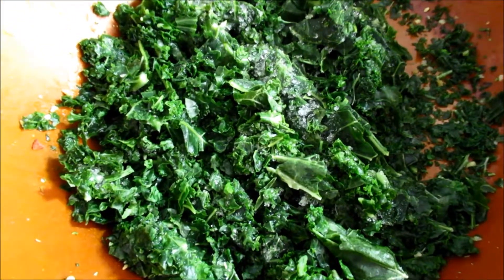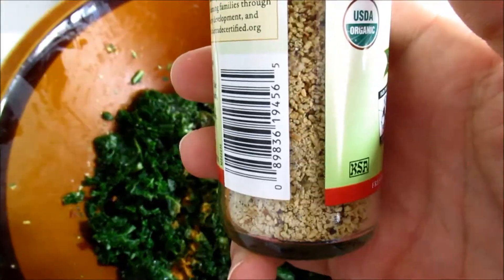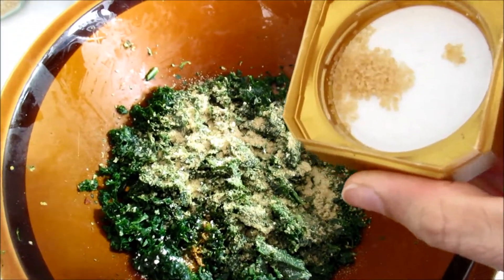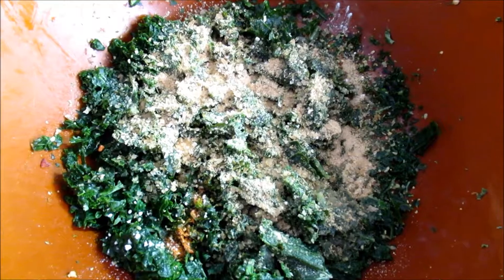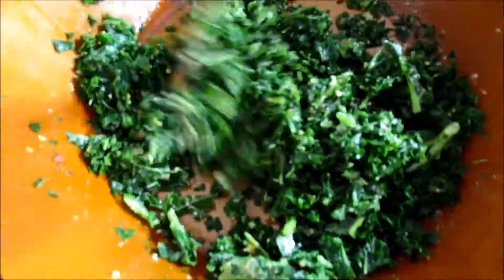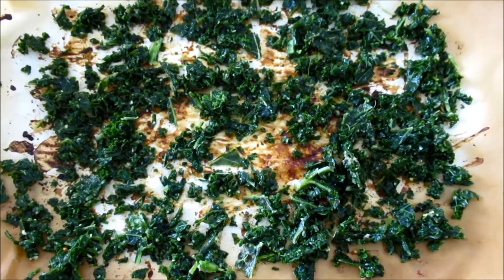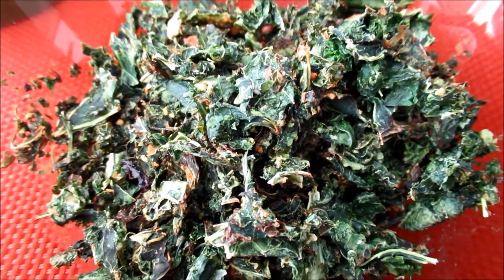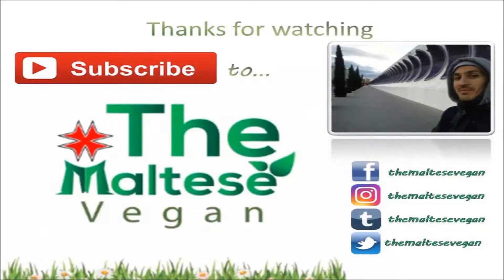Veganuary 2017 #6: Quick and easy Kale chips or crisps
Vegan protein (use this link for discounts but also to help this channel grow)